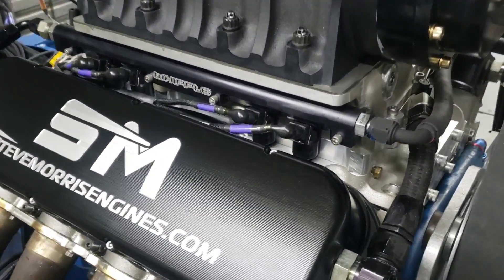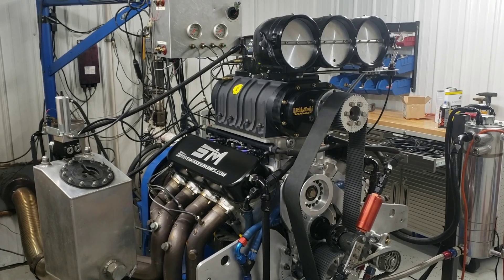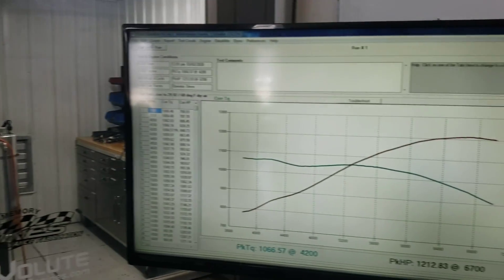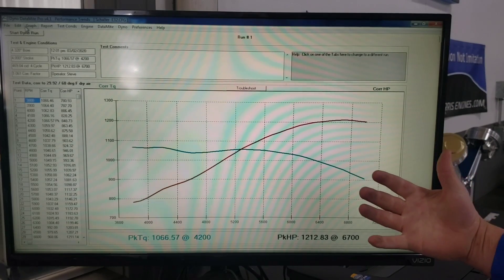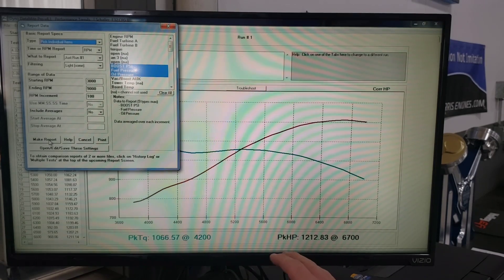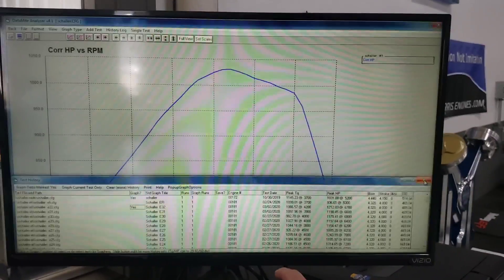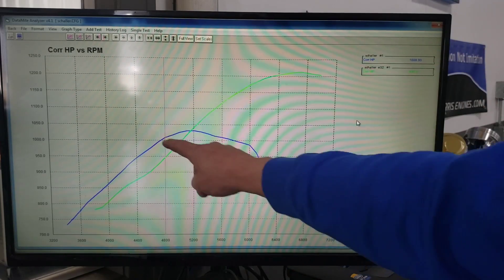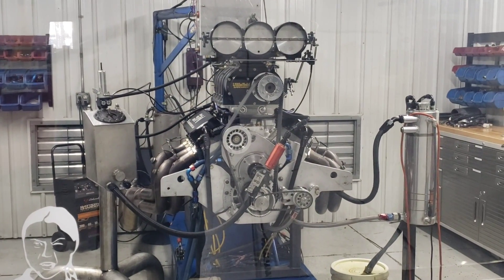Limited Hydro plane engine base line.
Doing some EFI conversion on this spec engine for Limited Hydro plane racing.